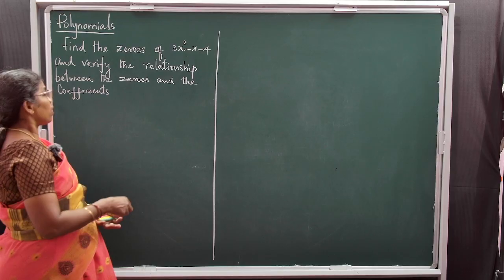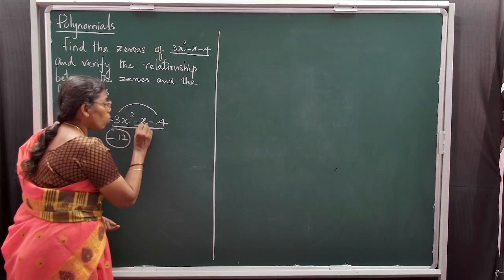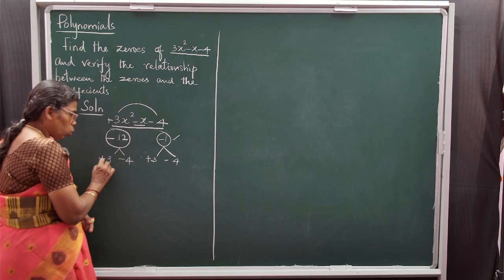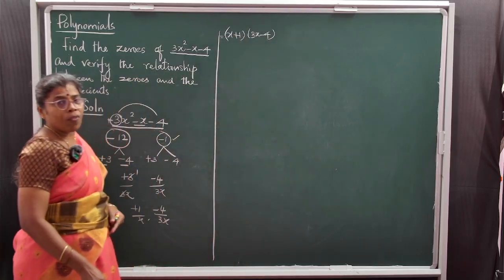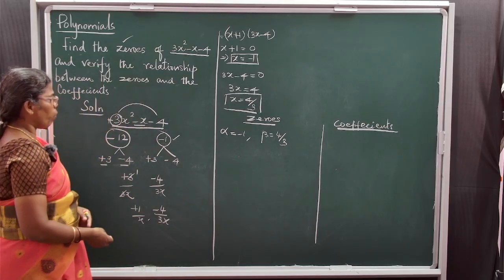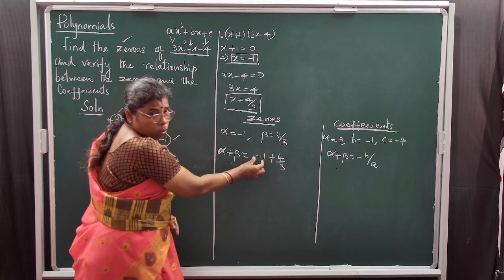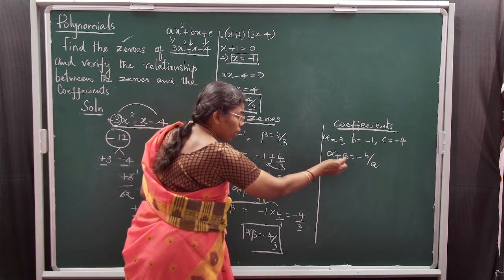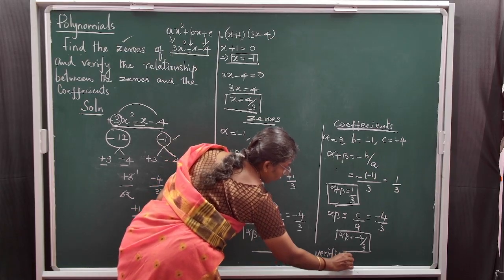Roller coaster may fail if we fail to apply polynomial!!!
📘 Class 10 Maths | Polynomials | Exercise 2.2 Question 1 (vi) | CBSE | Step-by-Step Explanation

Welcome to Pie Cube Learning Institute!
In this video, we explain Exercise 2.2, Question 1 (vi) from the Polynomials chapter of Class 10 CBSE Maths with a detailed, easy-to-understand approach.
Our expert faculty with 28+ years of experience helps students master the concept of Zeroes of a Polynomial and their Relationship with Coefficients through clear steps and logical reasoning.

👉 What you’ll learn:
✔️ Step-by-step solution for Q1 (vi)
✔️ Understanding Zeroes and Coefficients
✔️ Concept clarity for CBSE board exams
✔️ Simple tricks to remember key formulas

🎯 Taught by: Experienced Faculty – Pie Cube Learning Institute
📚 Subjects Offered: Maths | English | Chemistry | Physics | Tamil